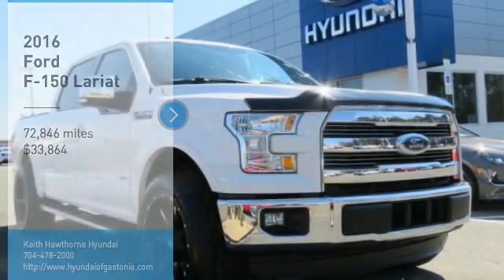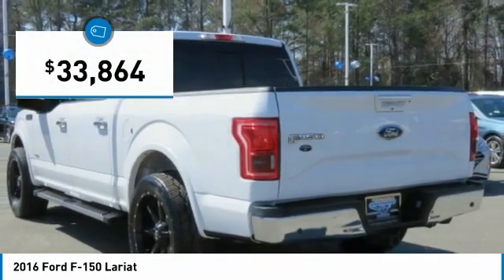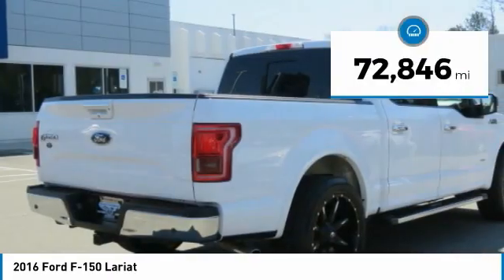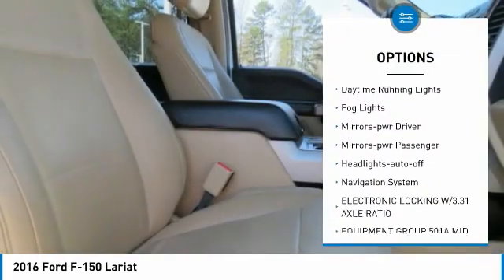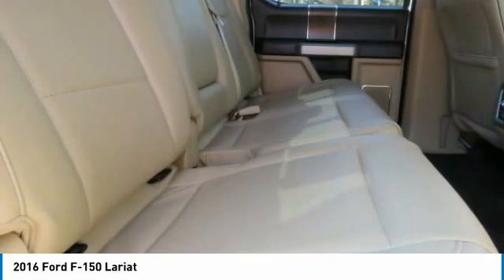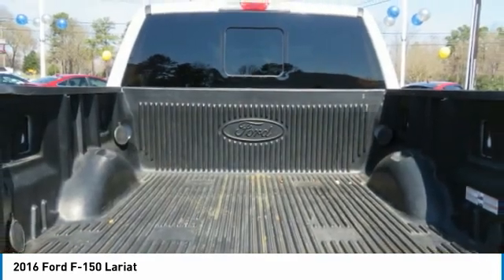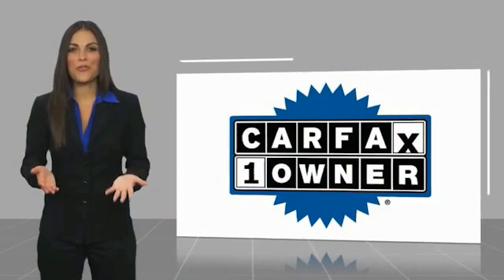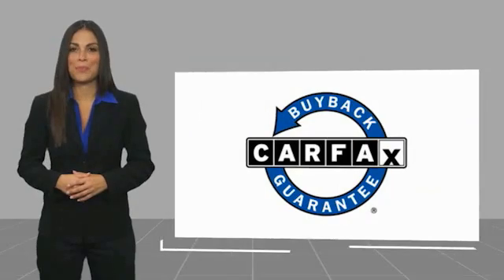2016 Ford F-150 32535B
2016 Ford F-150 Lariat

CARFAX 1-Owner. WAS $34,688, EPA 26 MPG Hwy/19 MPG City! Nav System, Moonroof, Heated Leather Seats, Aluminum Wheels, iPod/MP3 Input READ MORE! KEY FEATURES INCLUDE: Back-Up Camera, Turbocharged, Satellite Radio, iPod/MP3 Input, Bluetooth, CD Player, Trailer Hitch, Aluminum Wheels, Dual Zone A/C, Smart Device Integration, WiFi Hotspot. OPTION PACKAGES: LARIAT CHROME APPEARANCE PACKAGE Single-Tip Chrome Exhaust, Chrome Angular Step Bars, Chrome Door & Tailgate Handles w/Body-Color Bezel, Wheels: 18 Chrome-Like PVD, Chrome 3-Bar Style Grille w/Chrome Surround, chrome mesh insert, Tires: P265/60R18 BSW All-Season, Chrome Skull Caps on Exterior Mirrors, EQUIPMENT GROUP 501A MID Remote Start System w/Remote Tailgate Release, LED Side-Mirror Spotlights, high-intensity LED security approach lamps, Reverse Sensing System, Power Glass Sideview Mirr w/Body-Color Skull Caps, power-folding, heat, turn signal, memory and auto-dimming feature (driver's side), Universal Garage Door Opener, Blind Spot Information System (BLIS), cross-traffic alert sensor in taillamp, 110V/400W Outlet, TWIN PANEL MOONROOF MP3 Player, Privacy Glass, Keyless Entry, Steering Wheel Controls, Child Safety Locks. CARFAX 1-Owner OUR OFFERINGS: When you are looking to shop for an incredible way to shop for a new or used car it is incredibly important that you will be able to find a dealership that is prepared to help you through the entire process. As a driver in Gastonia or Charlotte, the best place to shop for your next new or used car is none other than Keith Hawthorne Hyundai of Gastonia where we are prepared to offer you everything you could ever want in a dealership. We offer the Keith Hawthorne Advantage on all new vehicles and Horsepower calculations based on trim engine configuration. Fuel economy calculations based on original manufacturer data for trim engine configuration. Please confirm the accuracy of the included equipment by calling us prior to purchase.